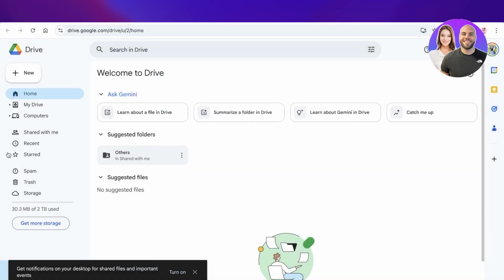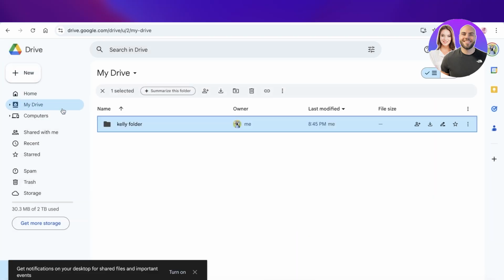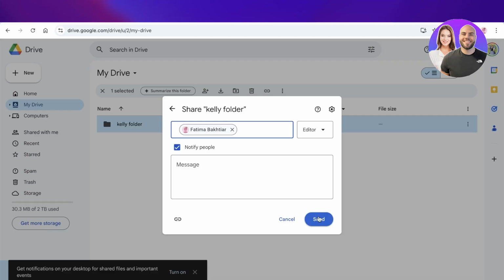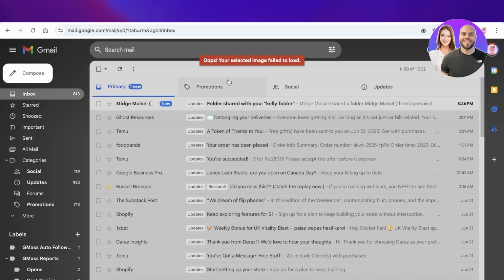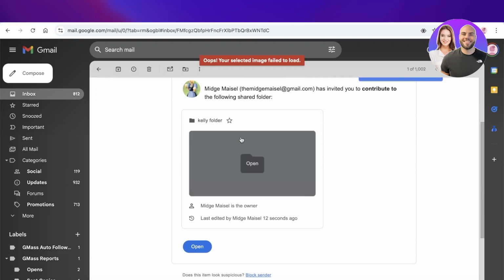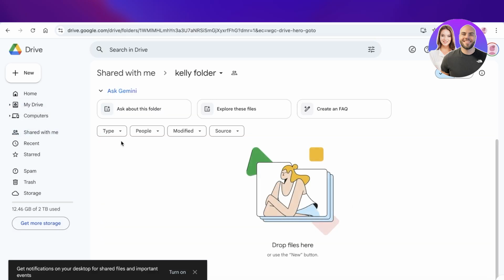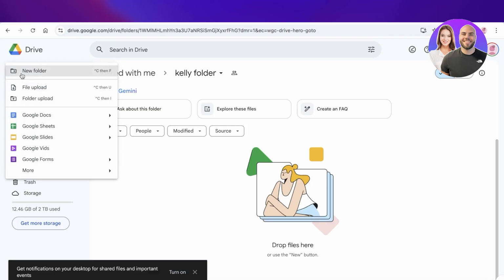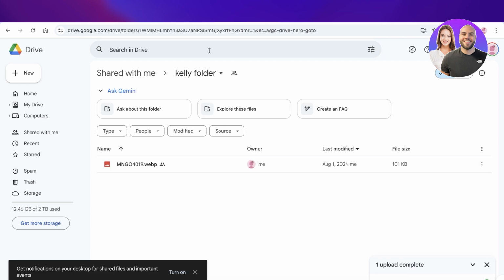How To Upload Files To a Shared Google Drive Folder (2026)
In this video, we show you step-by-step how to upload files to a shared Google Drive folder. This tutorial makes it easy to collaborate and share documents efficiently — even if you’re new to Google Drive.